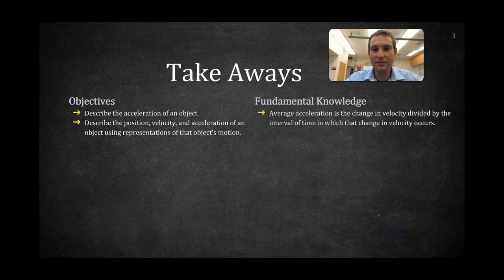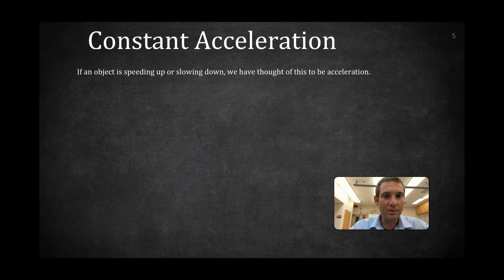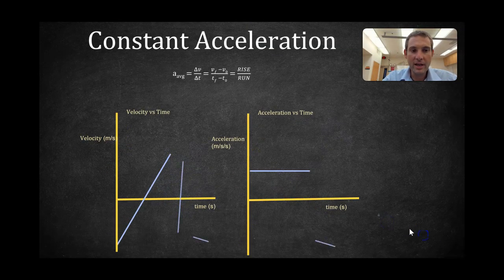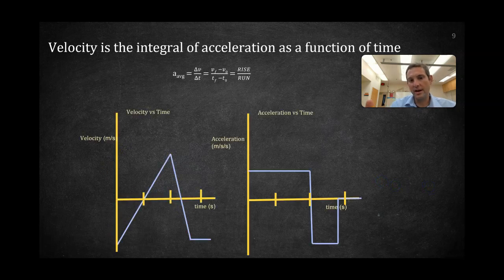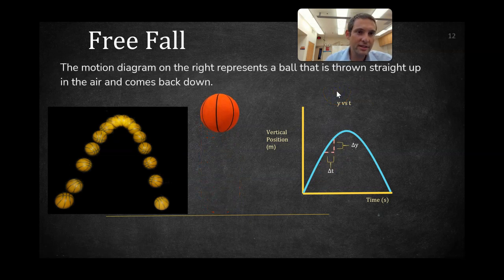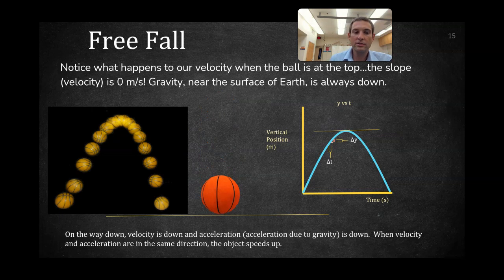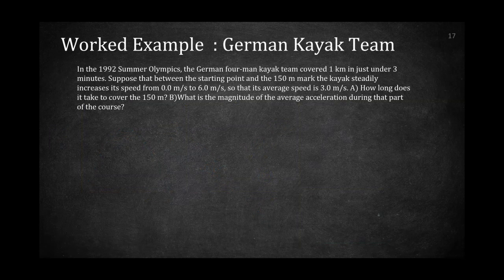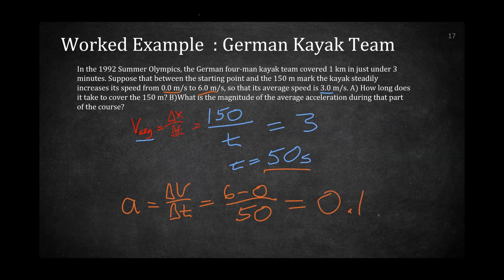Unit 1.2 Constant Acceleration